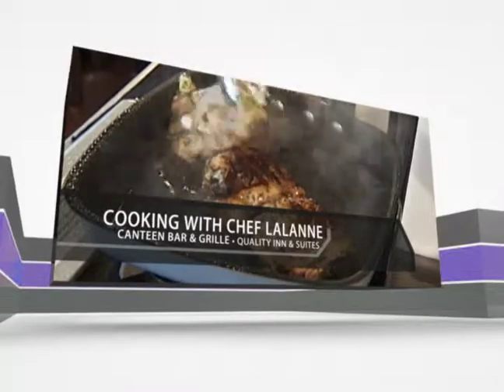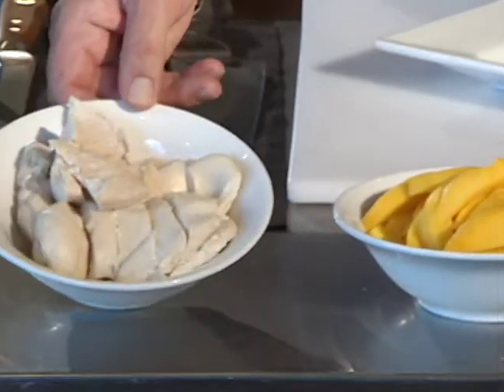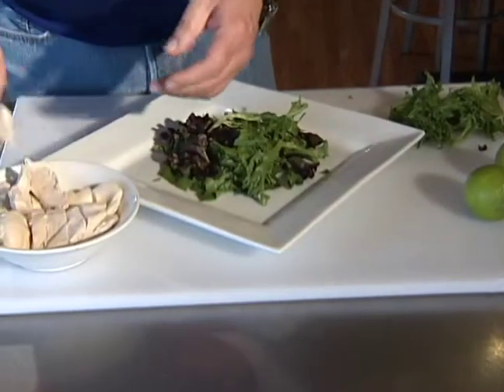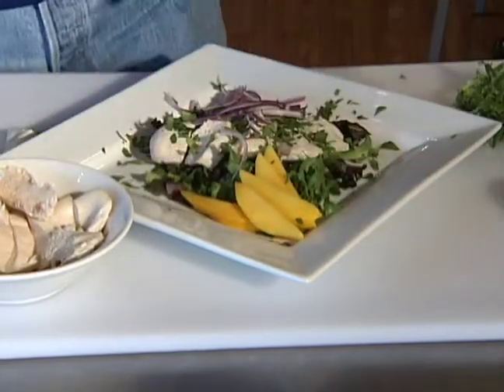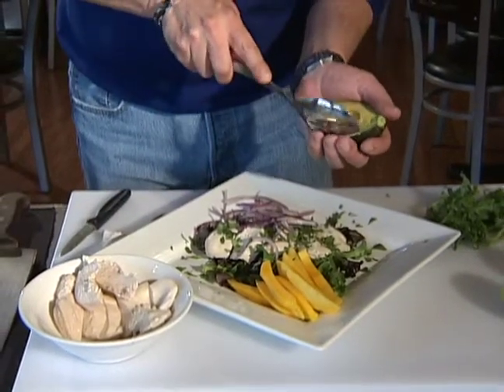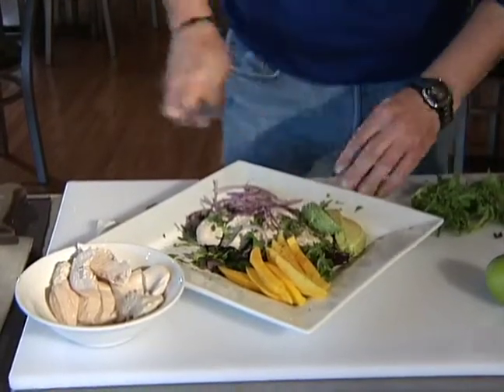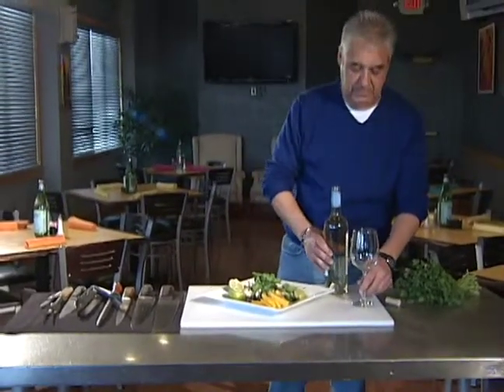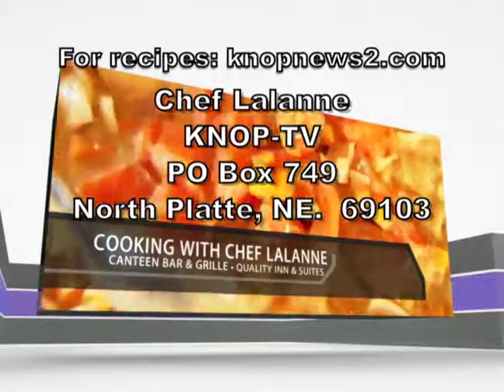Cooking with Chef Lalanne Mango Chicken Salad